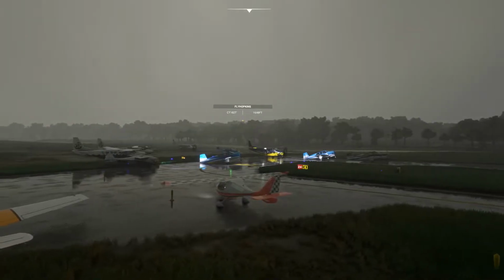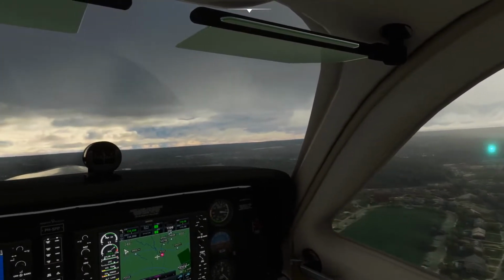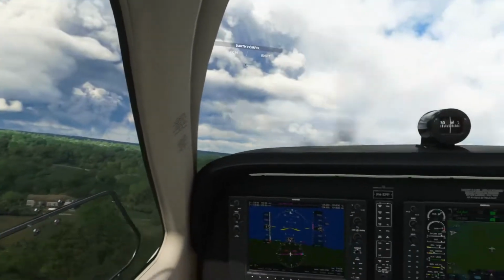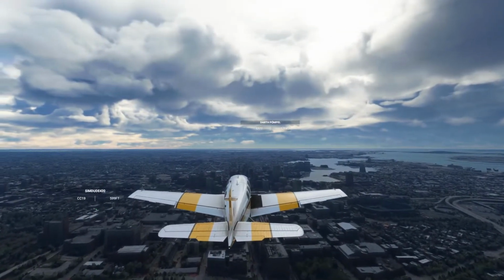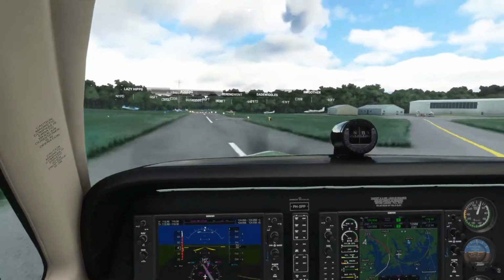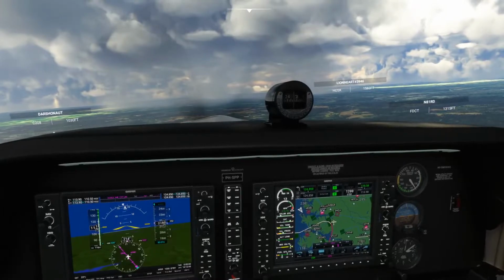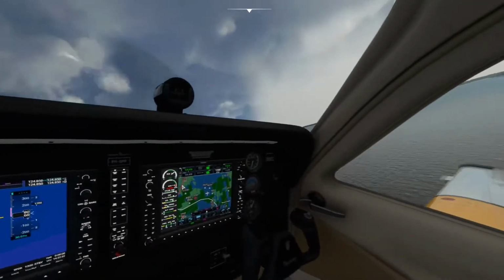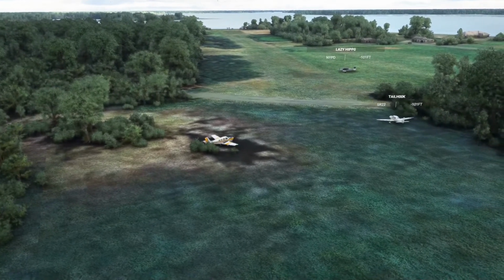Bush Divers Invitational : Chesapeake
This week the Bush Divers will be flying over Chesapeake Bay and the sights in this very interesting region of the United States. We will be touring Washington DC, Baltimore, Chesapeake Bay, Assateague Island and more in between! We will begin at KVKX and fly a north, northeast arc ending at KWAL. This trip will be even more special as it will be guided by fellow Bush Diver and local expert, Flapping (N8IRD).

Cut the flight and stream short after one-and-half hours, because of other obligations.